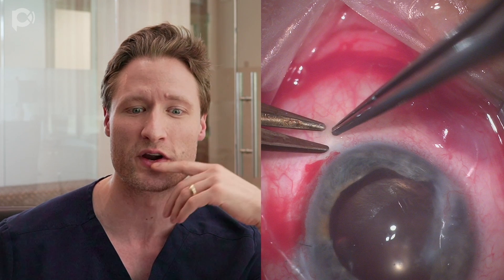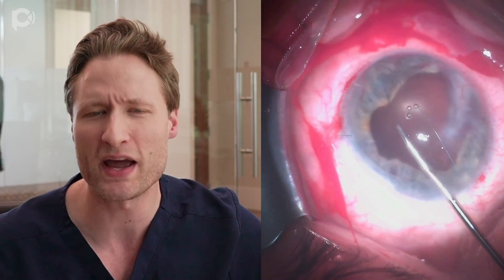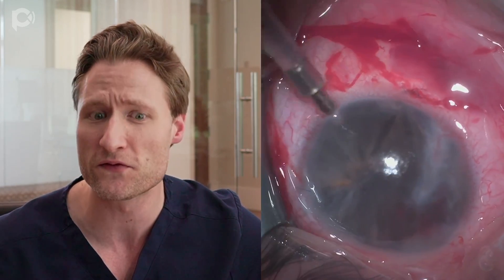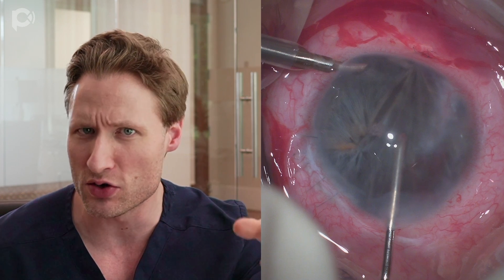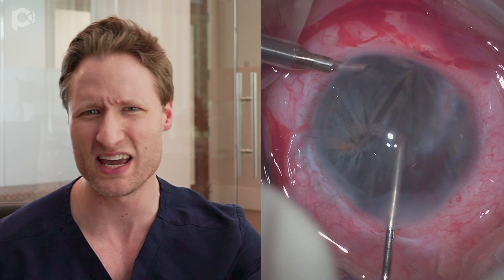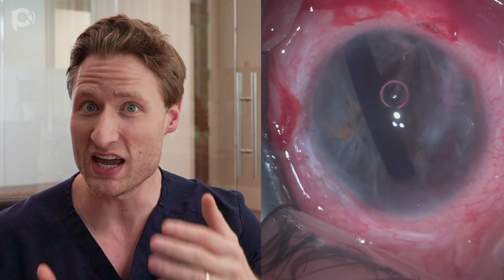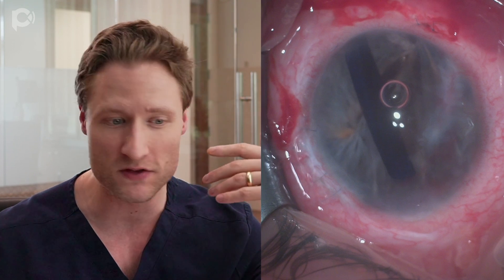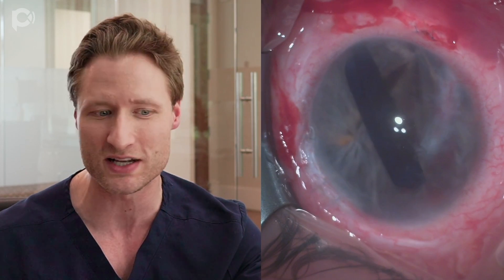Hyperdeep DMEK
DMEK in eyes with hyperdeep anterior chambers poses a special set of challenges. Here we show DMEK in an eye with a Yamane scleral fixated lens and traumatic mydriasis. Use these reliable tips and tricks to perform DMEK safely and easily every time.